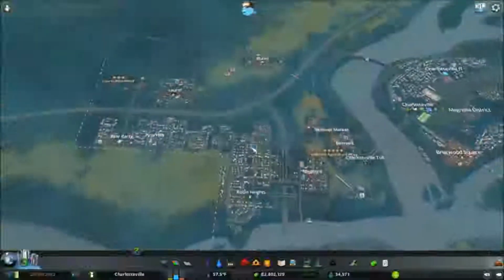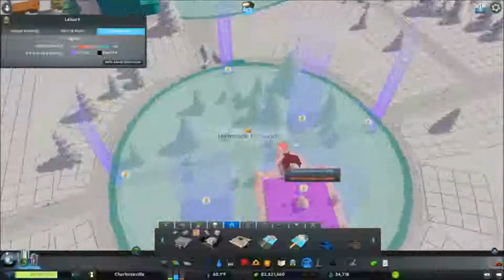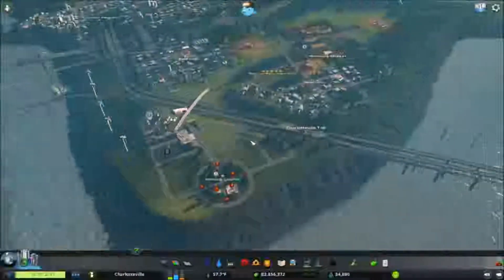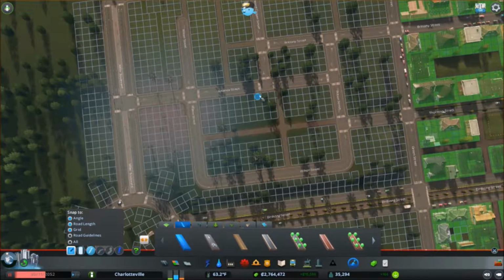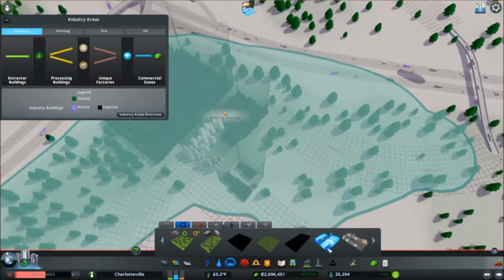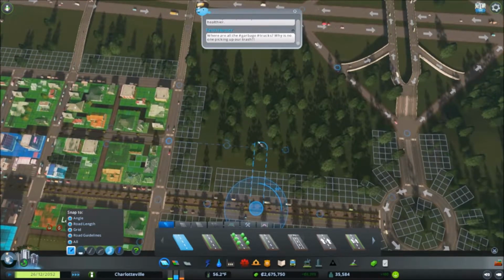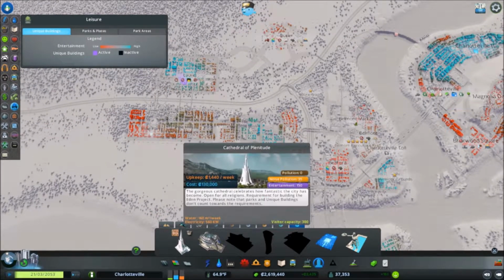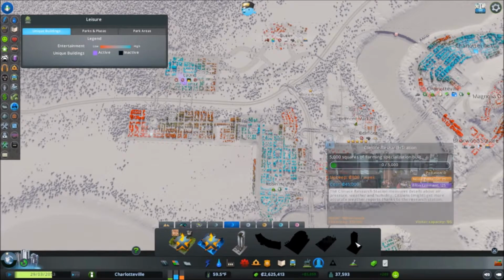Climbing up! | INDUSTRIES | Cities Skylines 26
Am I seeing visions or is that population going up?

Outro: Loyalty Freak Music - Everyone is so alive